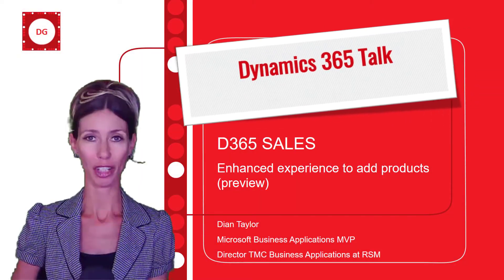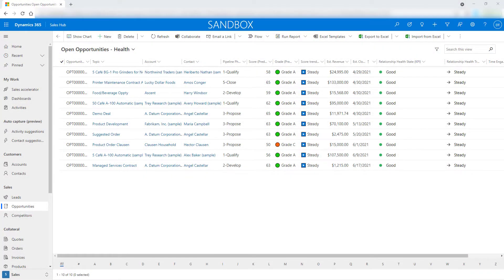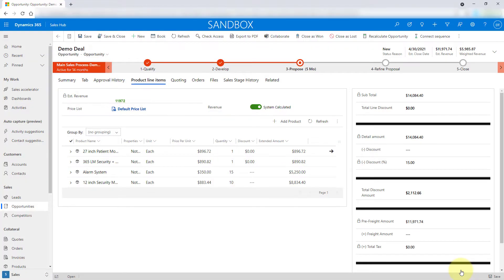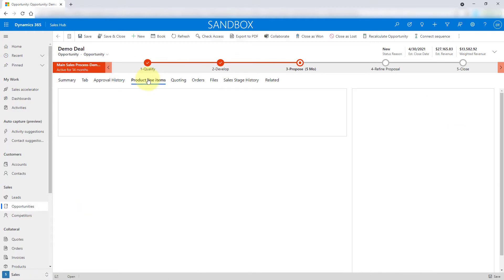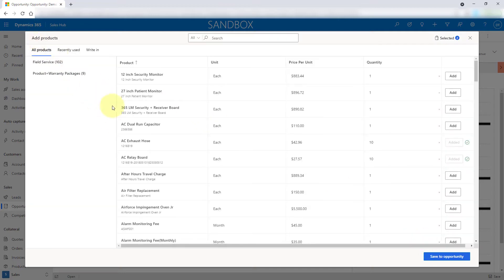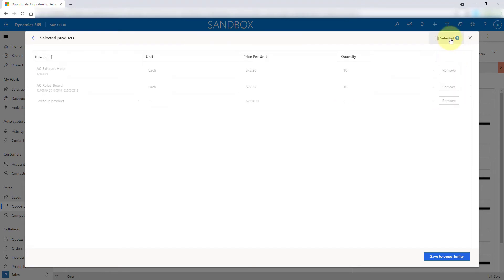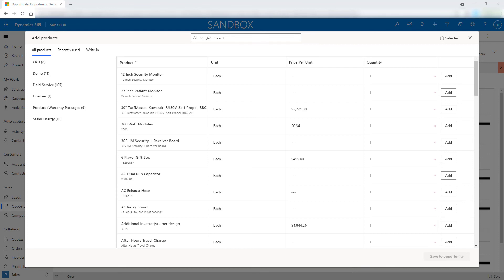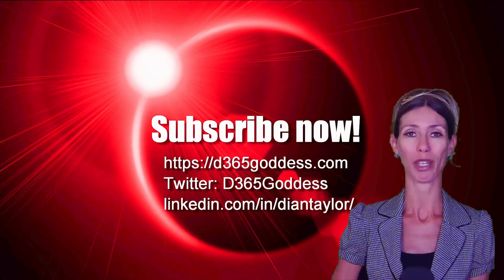Dynamics 365 Sales: Enhanced Product Experience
In this video I will show you how to turn on the new enhanced experience to add products in Dynamics 365 Sales.